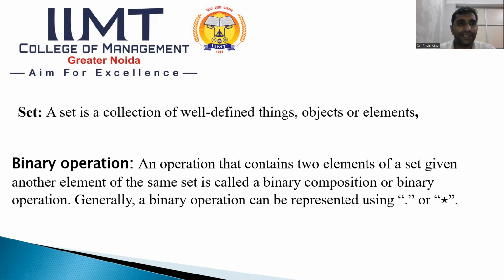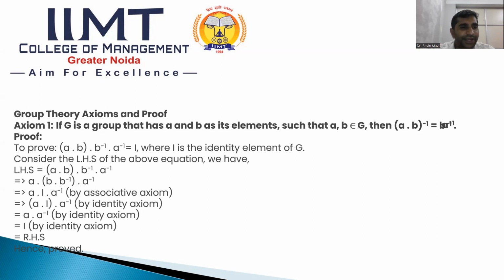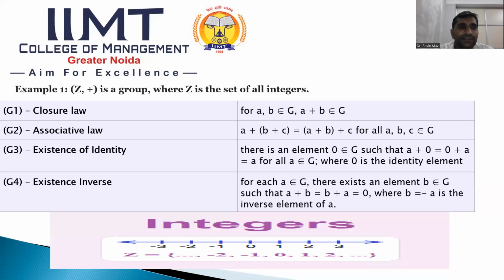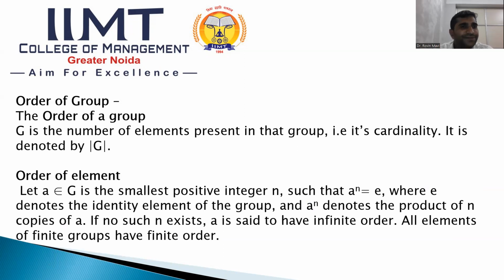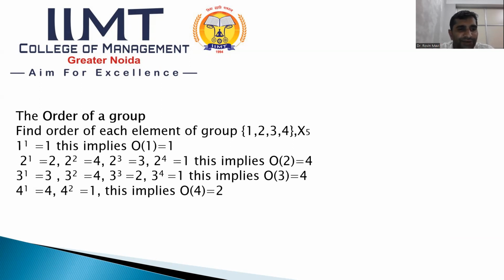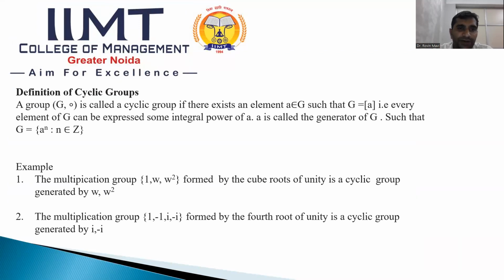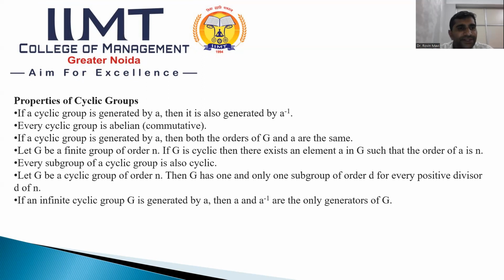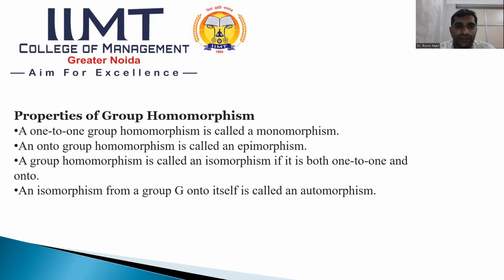Group Theory | BCA Course | Computer Application | IIMT College of Management Greater Noida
Lecture on 'Group Theory' by Dr. Rovin Kumar, Assistant Professor, Department of BCA, IIMT College of Management, Greater Noida.

The study of a set of elements present in a group is called group theory in math. Its concept
is the basic to abstract algebra. Algebraic structures like rings, fields, and vector spaces can
be recognized as groups with axioms. The concepts and hypotheses of groups are influenced
throughout mathematics. The set of integers Z under addition is an example of group theory.
In this group, the identity element is 0, and the inverse of any integer n is -n. These elements
and operations satisfy group axioms: closure, associatively, identity, and inverse.